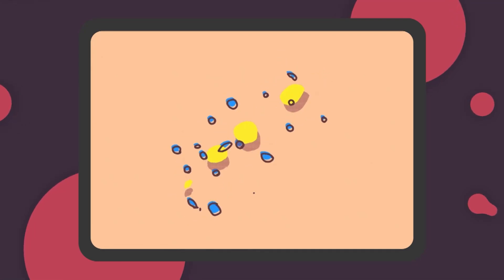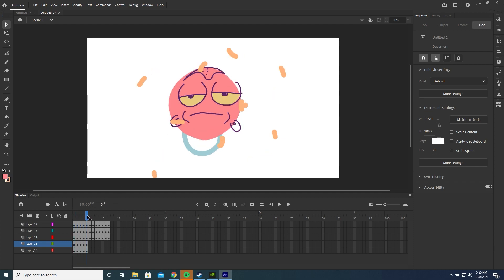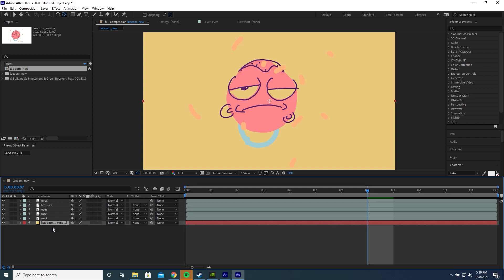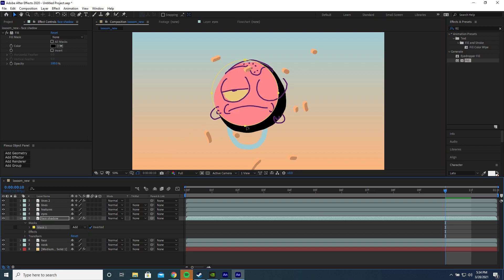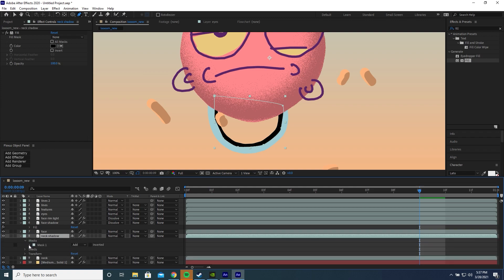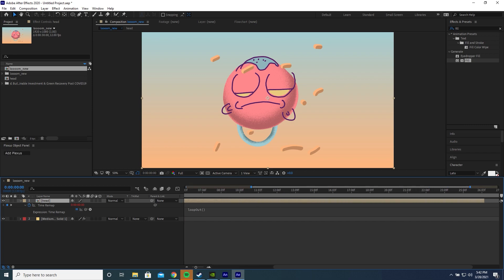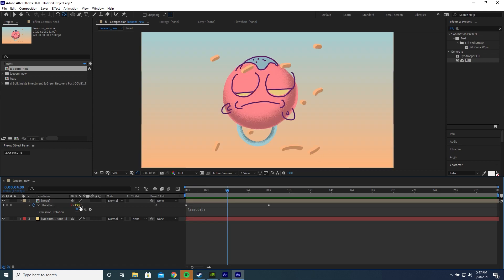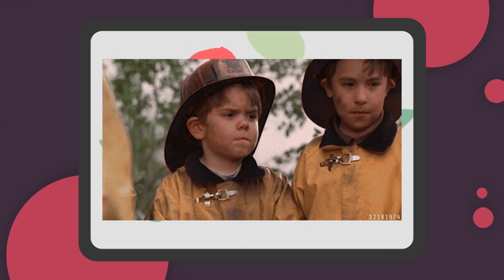Looom to Adobe Animate and After Effects Workflow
In this video I show you how to import your looom animations from your ipad / device to Adobe Animate and After Affects.

Looom import script link -

00:00 Intro
00:45 Adobe Animate Import
03:04 After Effects Import
12:48 Outro

Looom is a new way to create hand-drawn animation. So playful you’ll think it’s a toy, but it's secretly a robust app with a reimagined UI for animators and creators.

Taking inspiration from music creation tools, using Looom feels more like playing an instrument than operating software - exploring lines, shapes and colors through loopable time and rhythm. Looom is all about looping animation with a smile. It was designed for professionals and beginners of any age and is already being used by some influential indie animators.

A delightful environment to learn, experiment, practice and create drawn animation.

Wonderfully musical, Next-gen dynamic non-destructive workflow.

FLUID TIME
No first frame or last. Looom’s threads are independent in length and speed, always tweak-able.

INFINITE CANVAS
Lets you go as deep or as far as you want thanks to a completely resolution-independent vector engine.

OPEN-ENDED
Looom uses SVG as it’s native file format. Your work can be viewed in browsers and opened in desktop animation software.